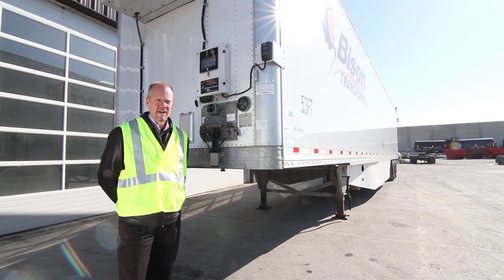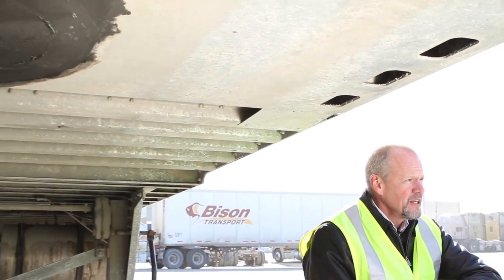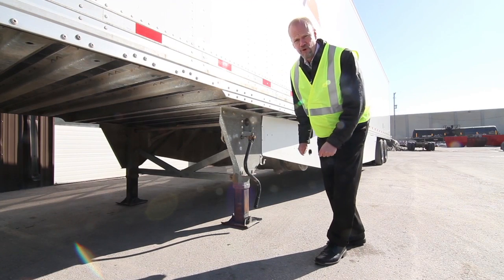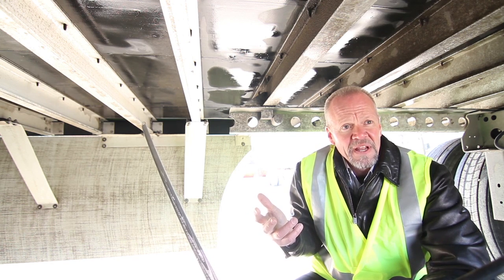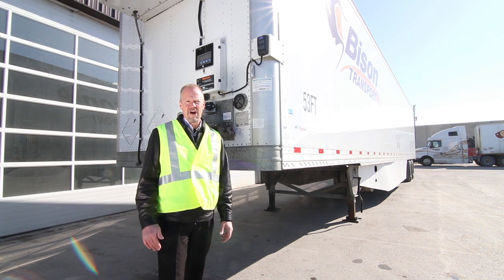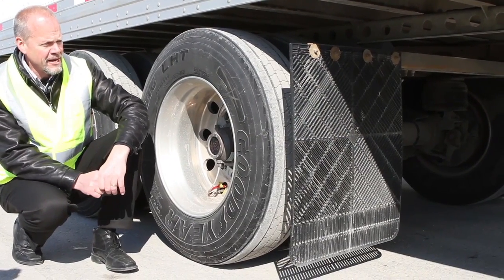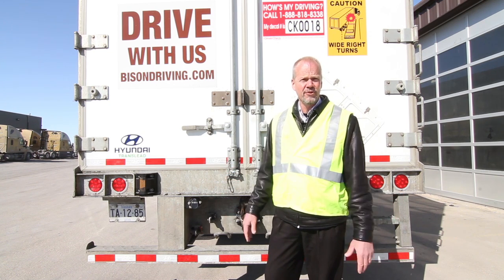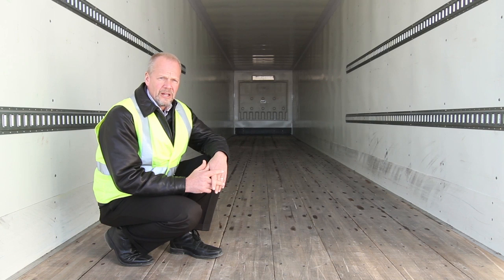Bison Transport's 2014 Hyundai Trailer Tour with Mark Irwin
Bison doesn't just embrace change, we actively pursue it.

Mark Irwin introduces Bison's new 2014 Hyundai 53 foot heated trailer.

In this video you will see many innovative technologies that Bison is testing and implementing in order to increase the life cycle of our trailers as well as reduce fuel consumption and maximize asset utilization.

If you are interested in learning more about our technician opportunities, please go

If you want to be a professional Driver with North America's Safest Fleet, please go